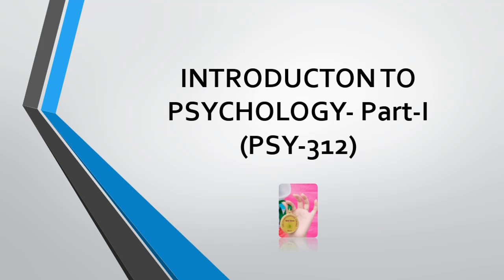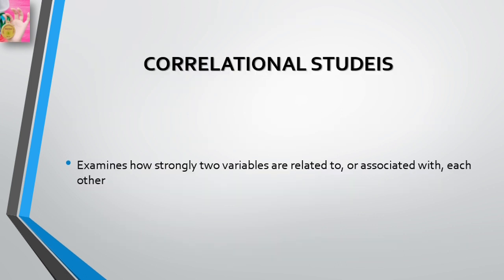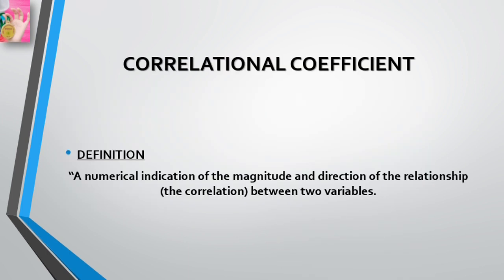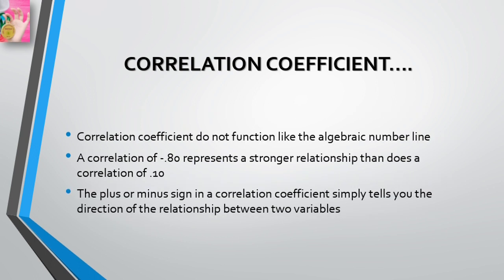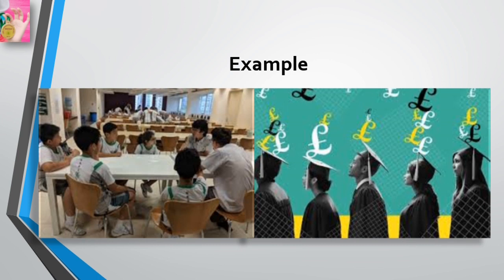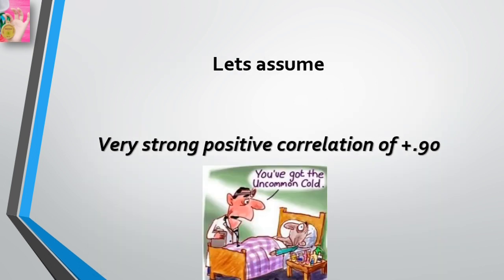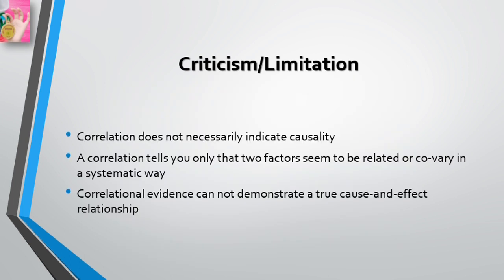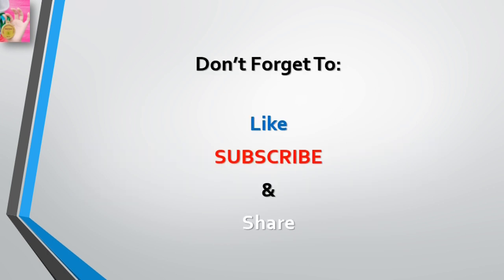Correlation study | in English| introduction to psychology part-1| psy-312 | by DearKnowledg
In this video we have discussed:
• correlational studies
• correlation coefficient
• positive correlation
• negative correlation
• positive correlation
Along with examples, its advantages and disadvantages  (in which we have discussed its limitations and criticism)
In the next video we will be giving lecture on experimental method and so on...

If you have any request you can type in the comment and we will try our level best to upload lectures on presentation based videos for you in order to clear your concept

*Note:* *when commenting a request please type the name of a topic on which you want lectures and also type the name of the subject to which the topic is related* *e.g.* *research method, in Social psychology*
In this way it is easy for us to understand your comment.

You can also like our Facebook page so you can stay notified all the time and stay updated whenever we make any changes in our schedule...